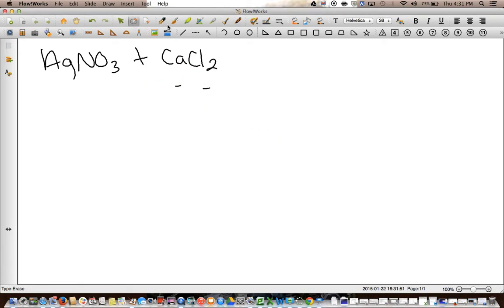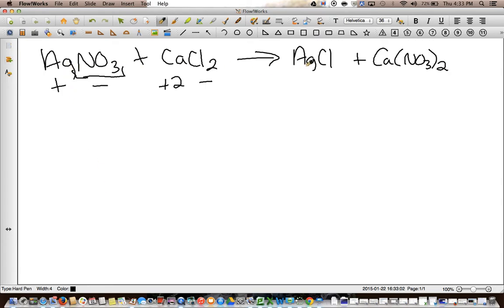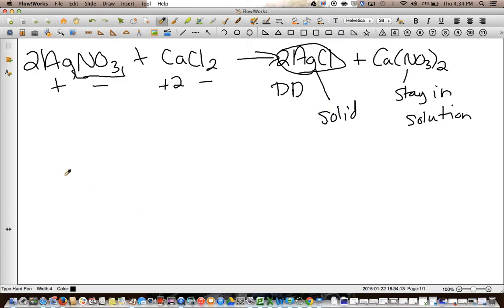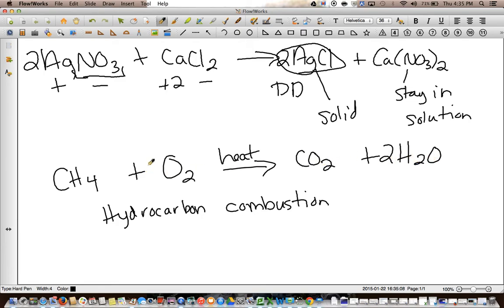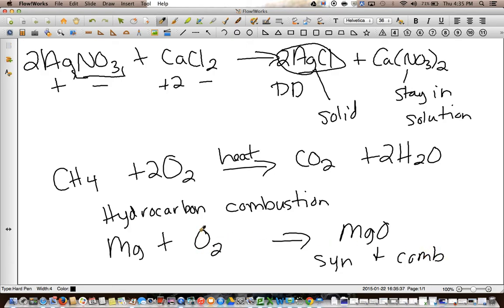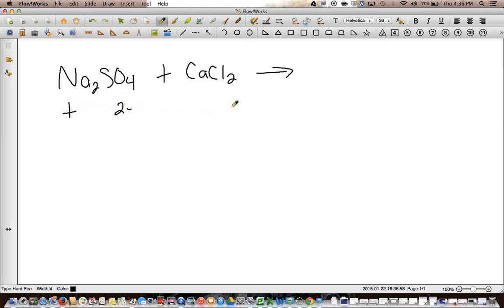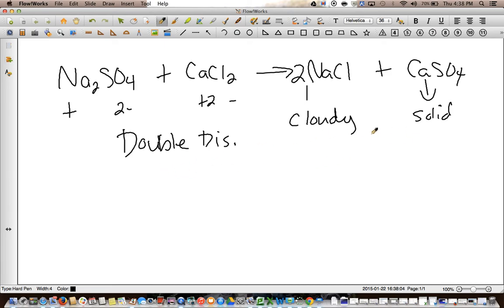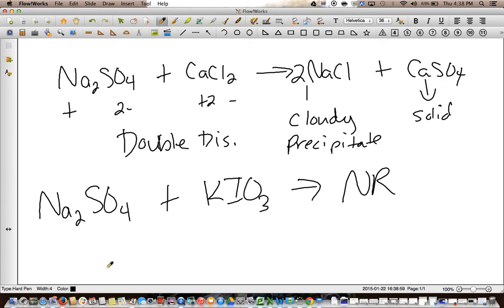Lab Explanation 3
double displacement